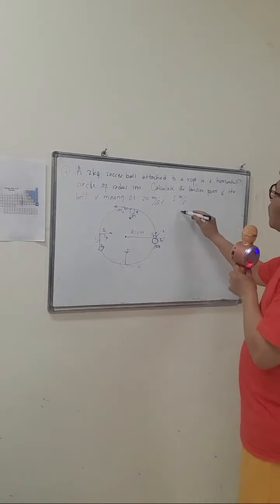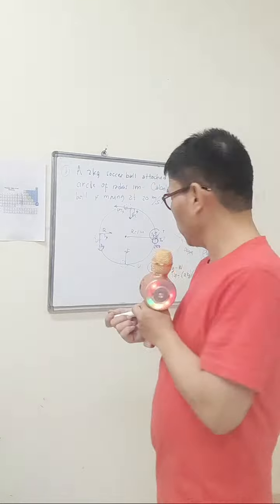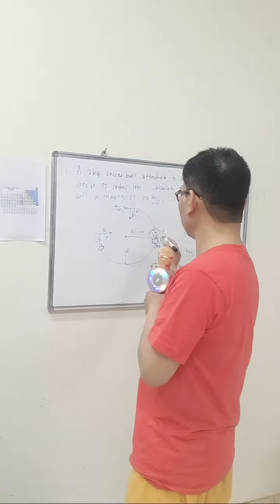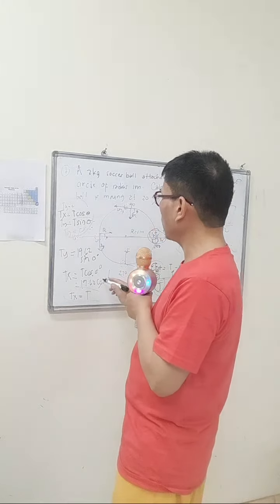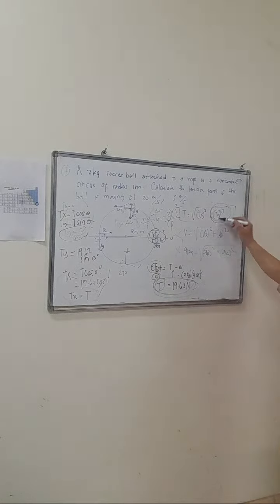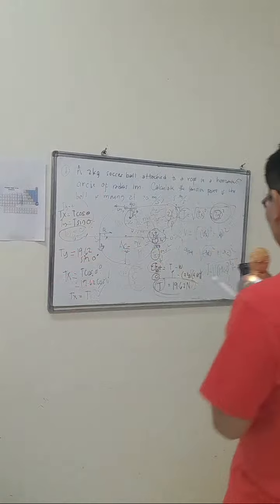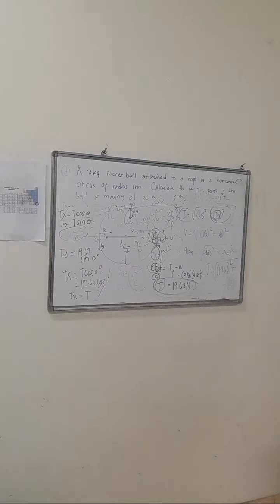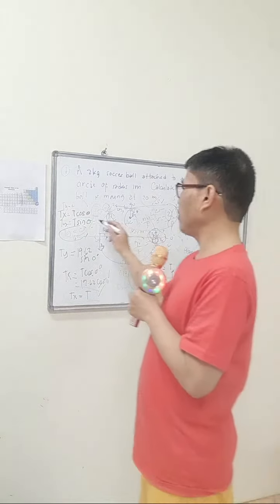Centriptal Force Caclculation